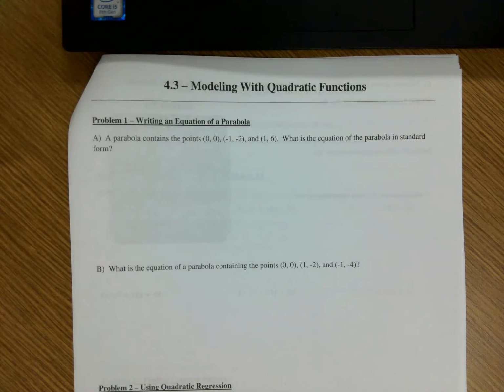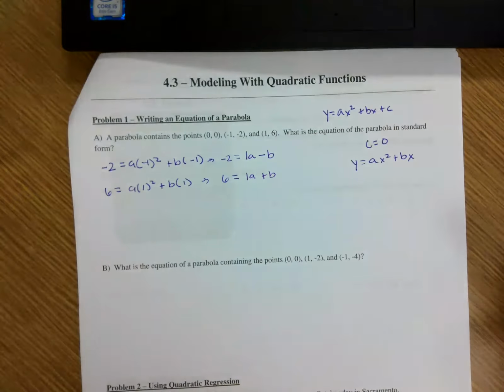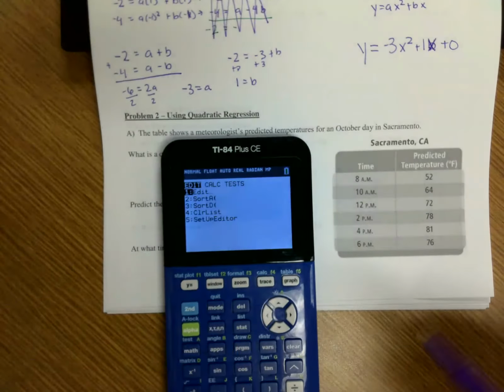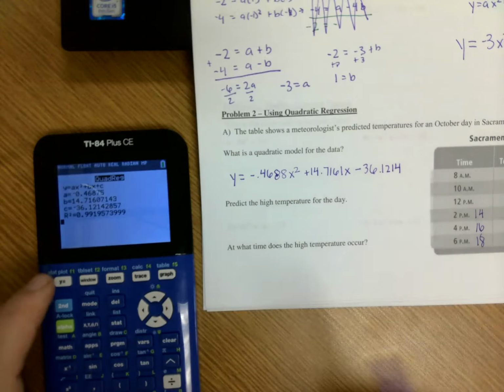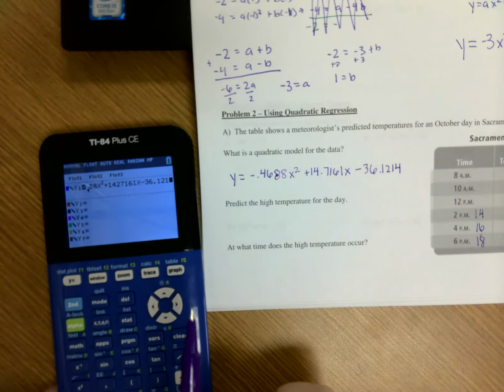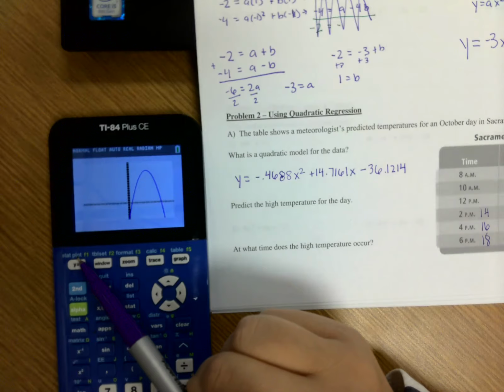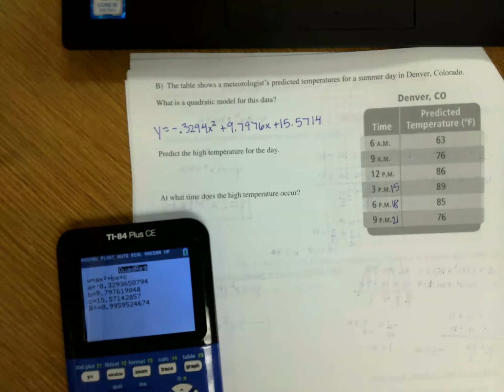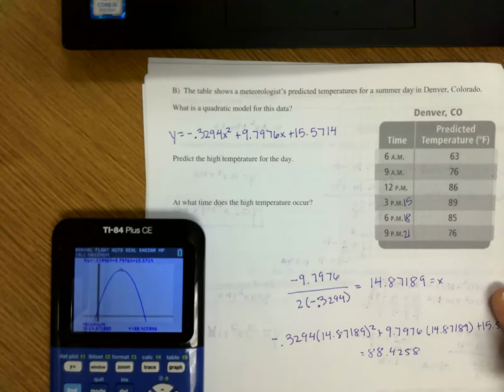4.3_modelingwithquadratics_HAlg2